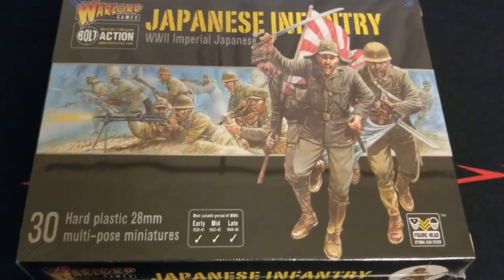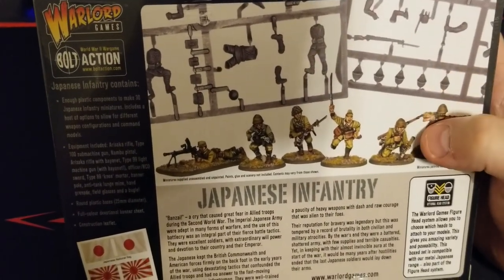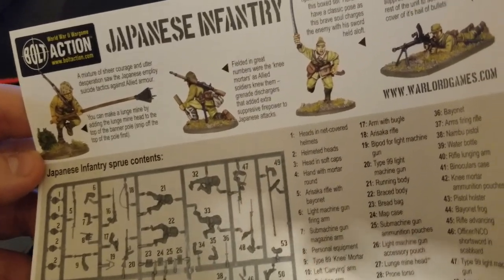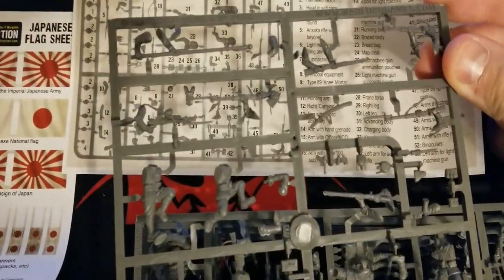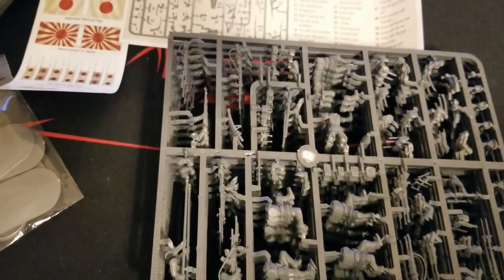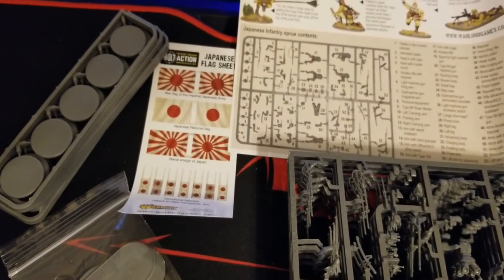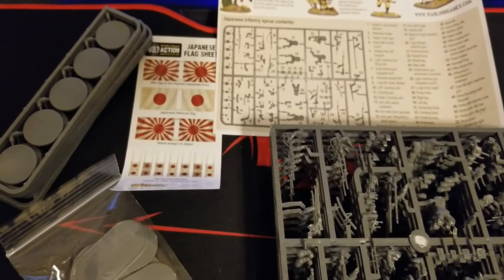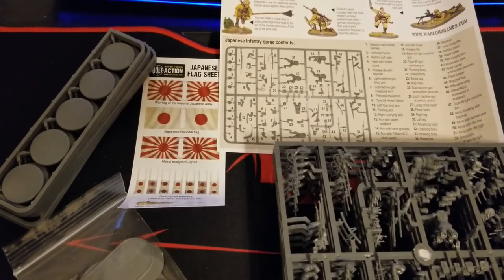Bolt Action: Japanese Infantry Unboxing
We take a look at the plastic Japanese infantry box for Bolt Action! Bonzai!